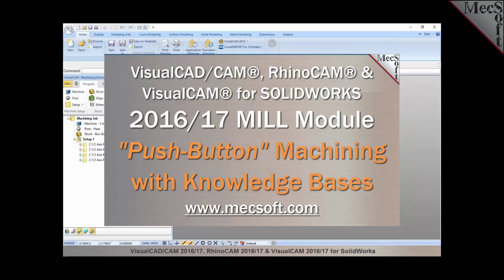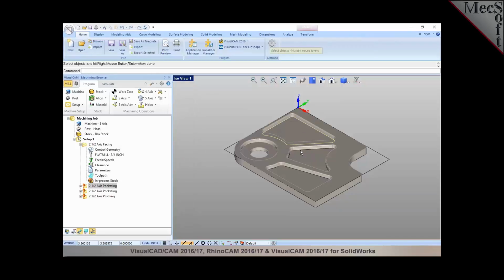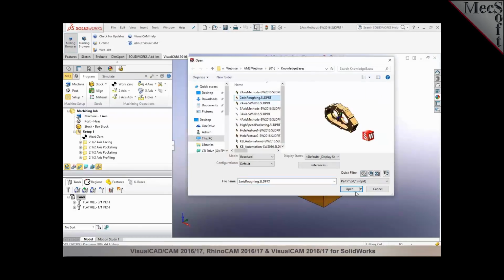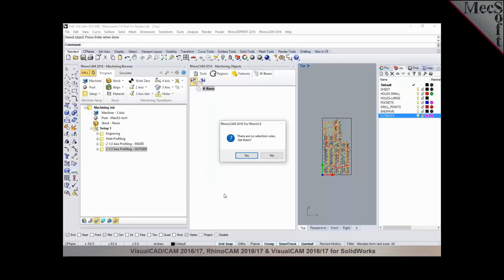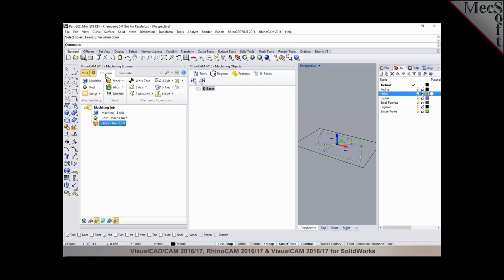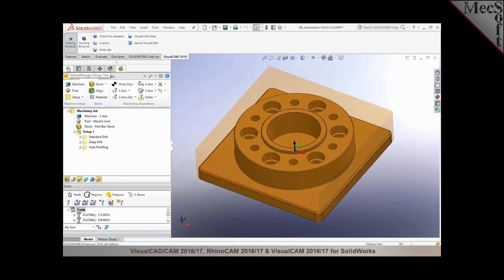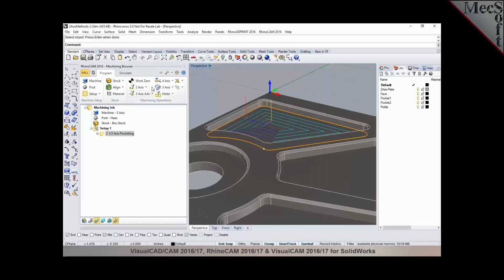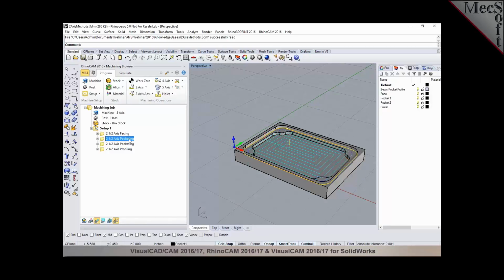"Push-Button" Machining with Knowledge Bases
Watch this demo on how to implement "Push-Button" machining using knowledge bases with MecSoft's CAM products